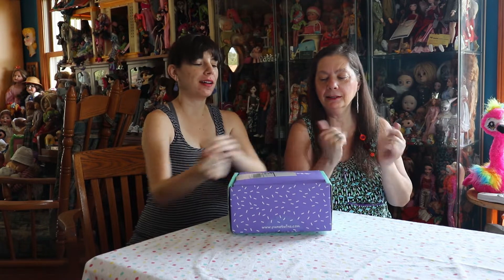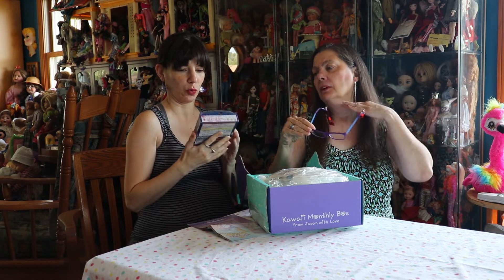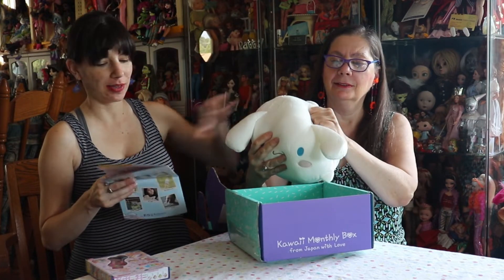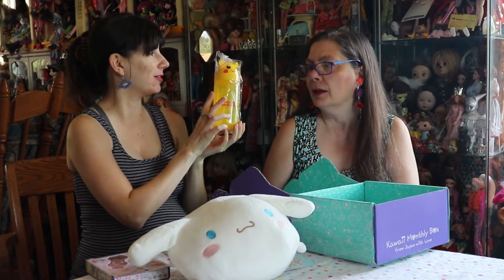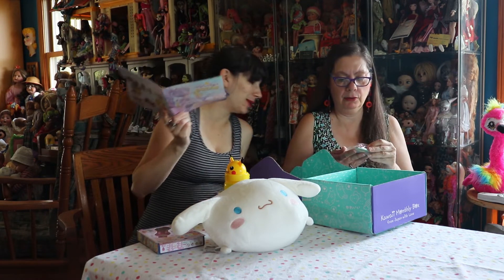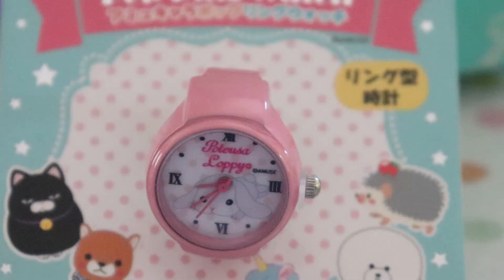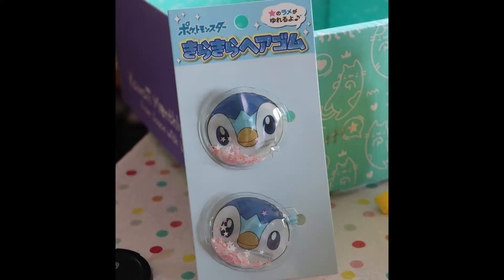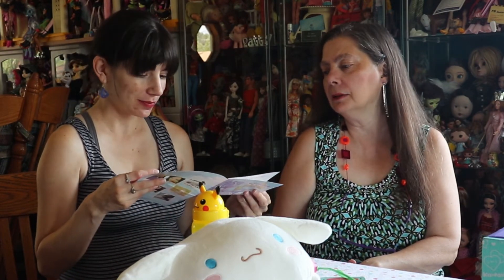Yume Twins September 2021: Kawaii Study Break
Here's September 2021's Yume Twins box opening video! What's your favorite item in the box? Let us know!

Dolly Confessions
728 Northwest Highway
Fox River Grove, IL 60021